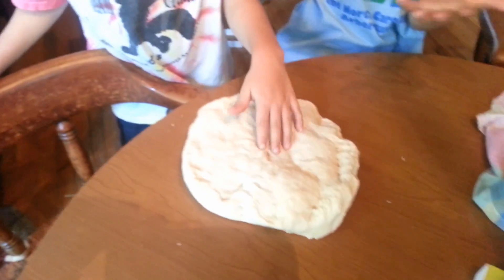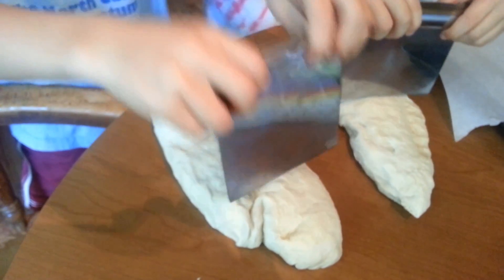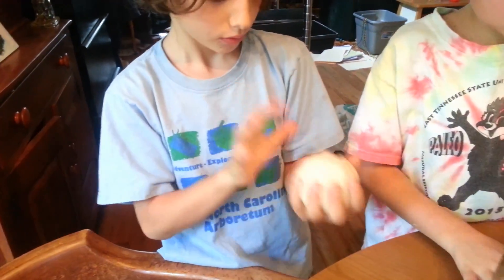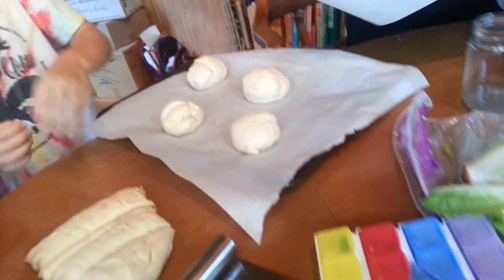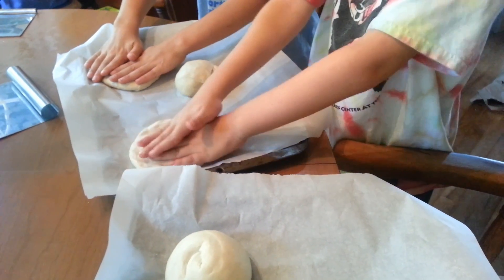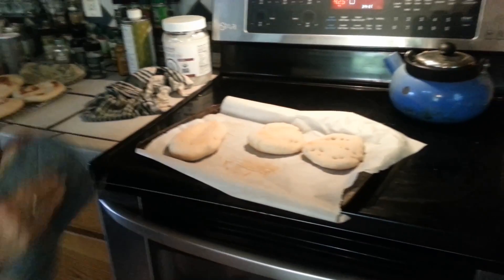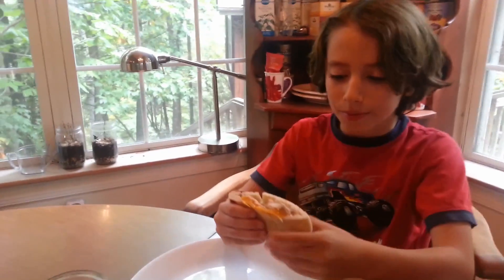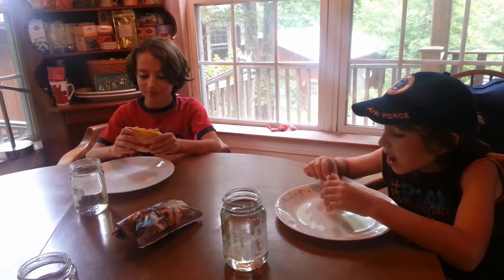Will work for food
School isn't just sitting around the table with books.  Sometimes it's delicious.

If you want to financially support videos go...